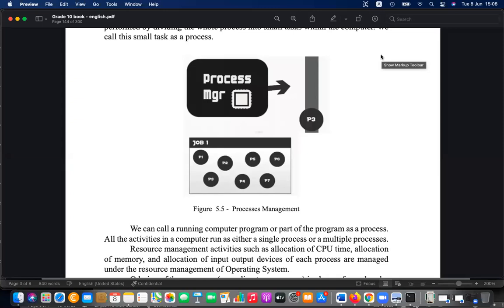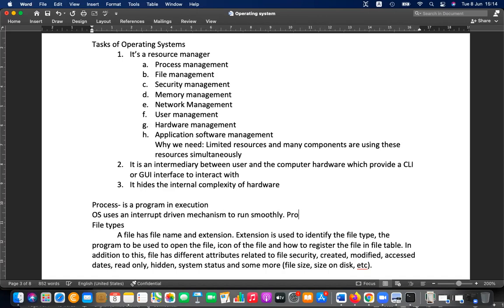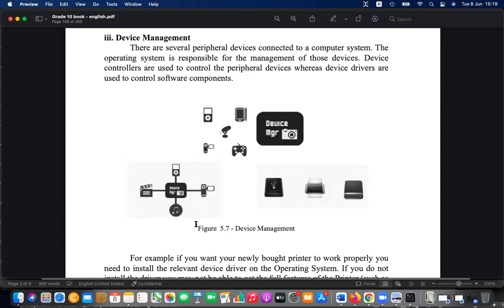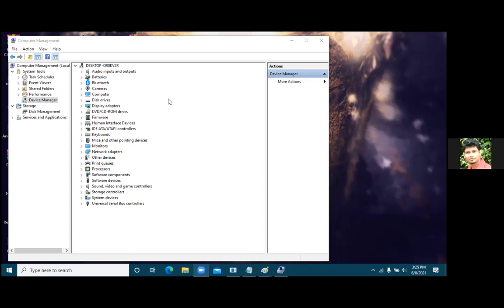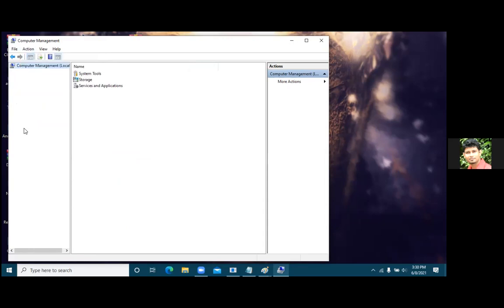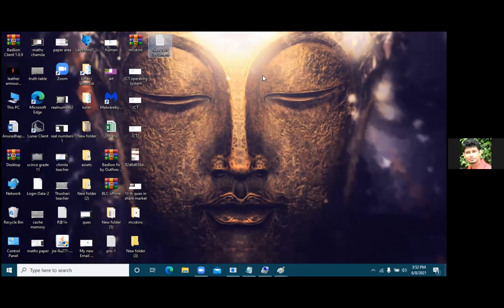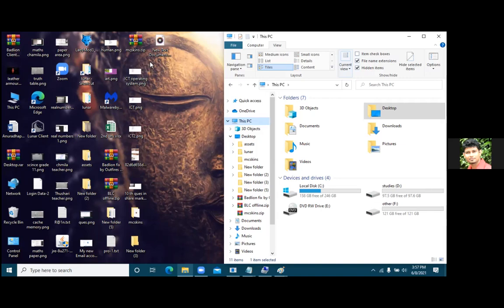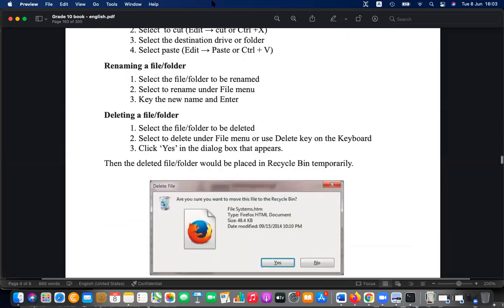OL ICT English Medium Operating System P4